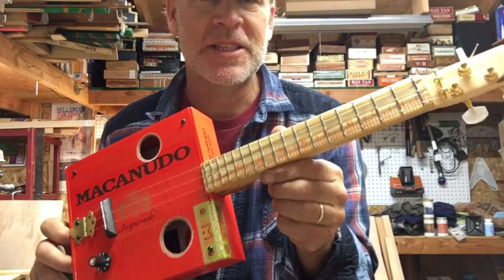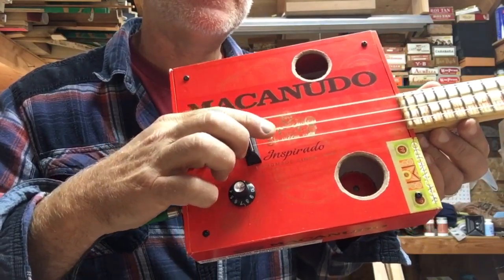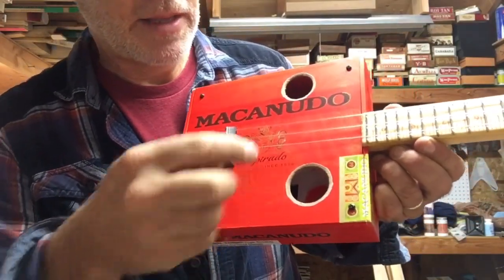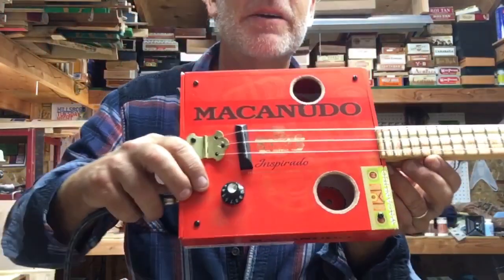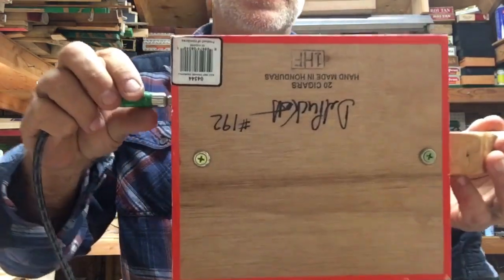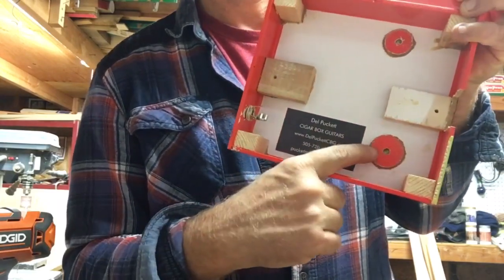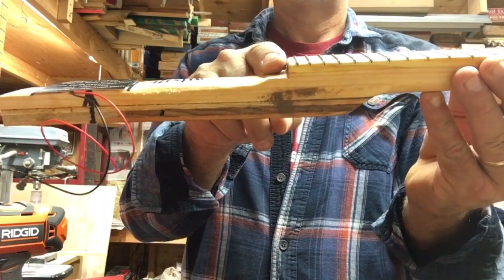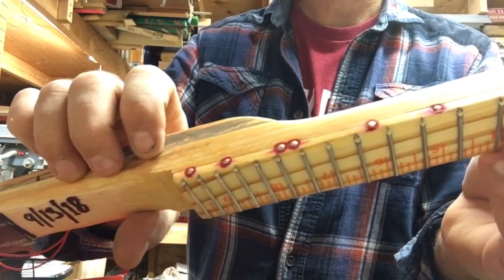Red Ukulele Cigar Box - Build #192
This CBU (Cigar Box Ukulele) was made from a small Macanudo cigar box.  The theme of this build was inspired by the random circles printed on the box...  This was a fun build and the sound is amazing!!!